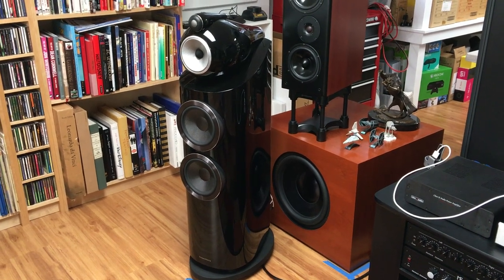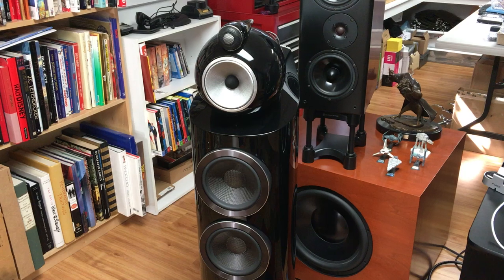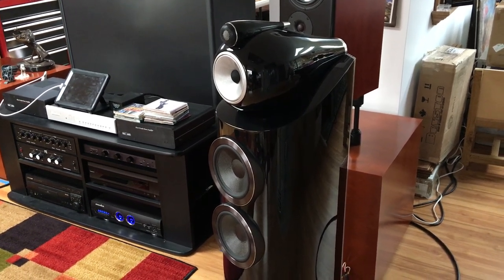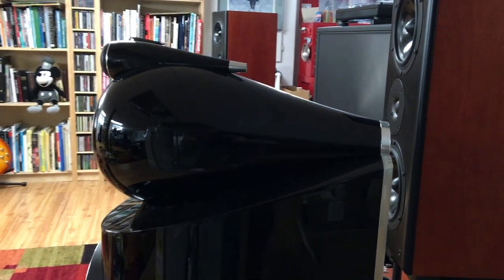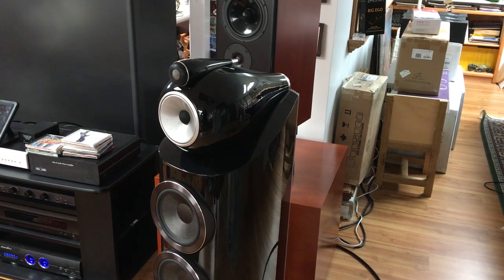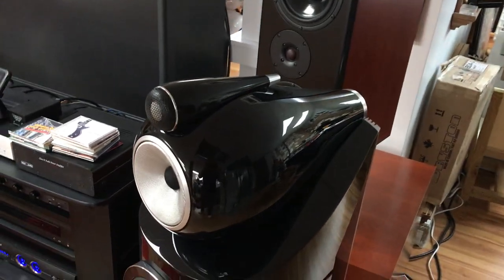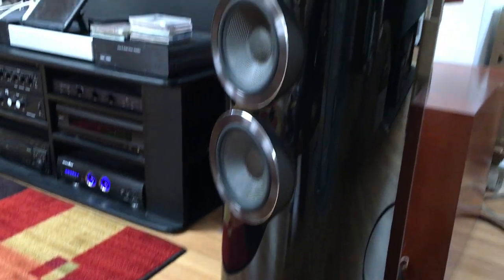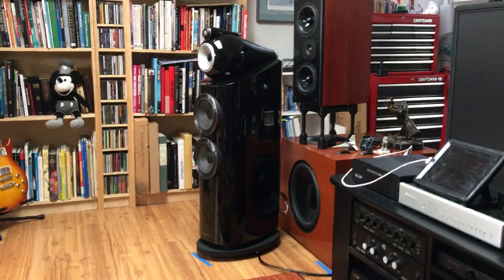B&W 803 D3 Teaser Video - SECRETS of Home Theater and High Fidelity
The full review on the Bowers & Wilkins 803 D3 speakers can be found on our

This teaser video introduces you to the stunning Bowers & Wilkins 803 D3 speakers, and you can find out all of the details, along with Carlo's final thoughts on our website in the link above!

Please be sure to come back regularly as we are constantly adding new audio product reviews.